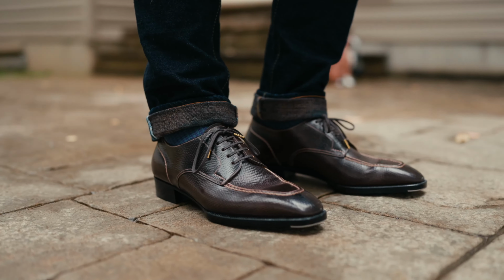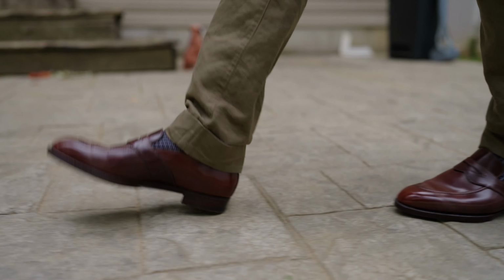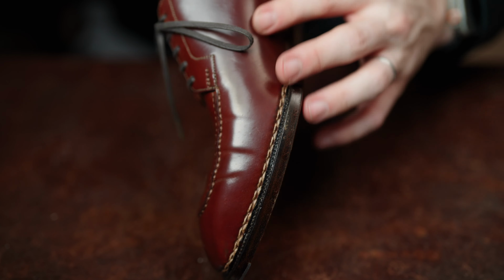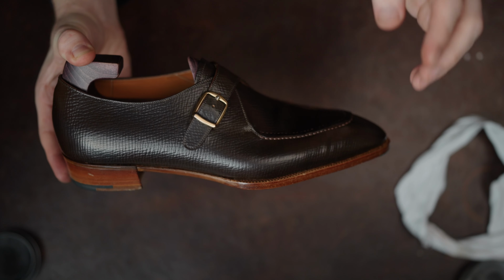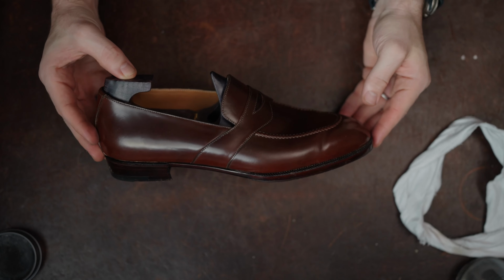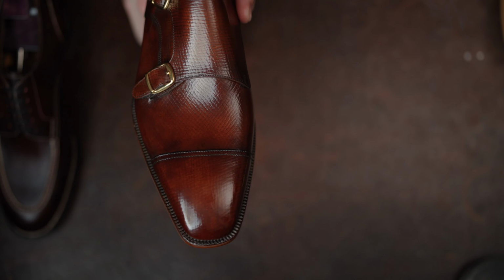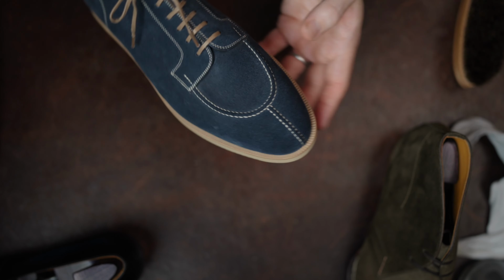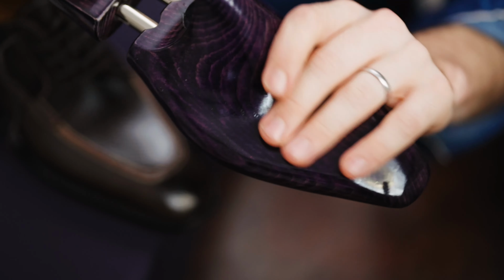Are handmade shoes from China any good? Acme Shoemaker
Today's video is...

Chapters:
0:00 -